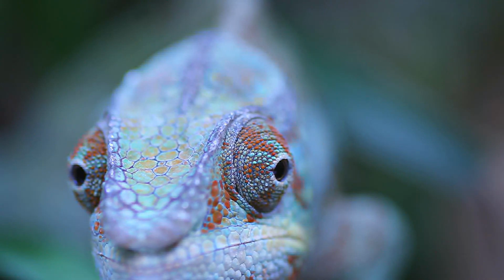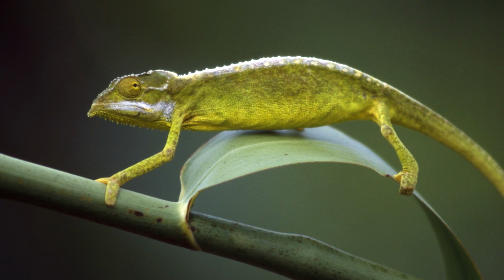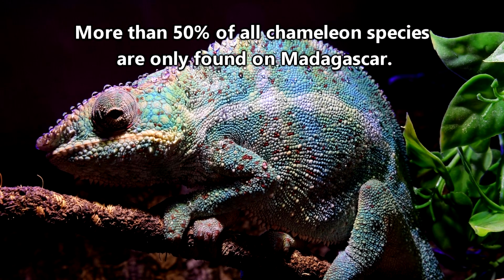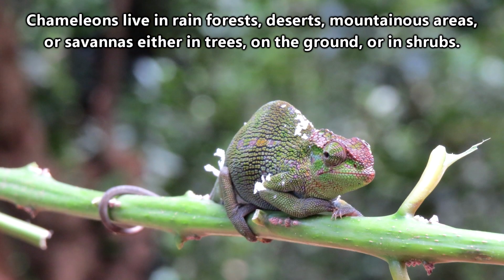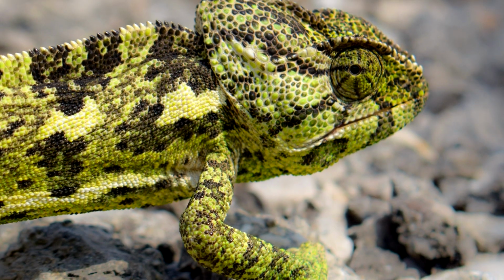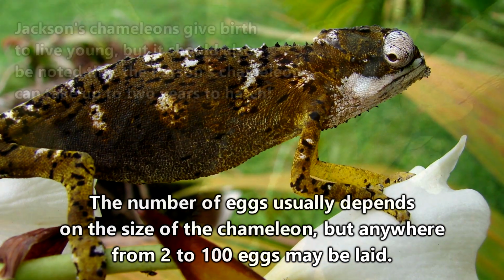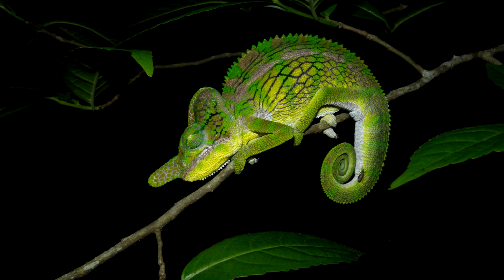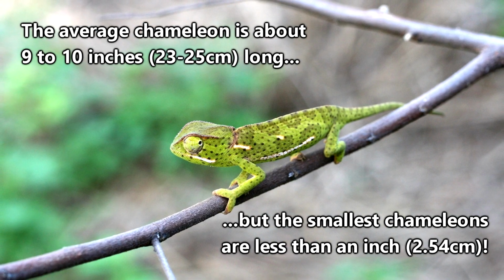Chameleon Facts: Camouflage Masters (?) | Animal Fact Files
Calling someone a chameleon might not mean what you think it does! Chameleons don't want to blend in when they change their colors: they want to stand out! Chameleons use color to attract a mate! Learn more chameleon facts on this episode of Animal Fact Files!

Scientific Name: Family - Chamaeleonidae
Range: Madagascar and Sub-Saharan Africa
Habitat: Forests, savannahs, deserts, and more
Size: 0.59-27 inches (15mm-68.5cm) long
Diet: Arthropods, birds, and flowers
Threats: Snakes and birds
Life span: Four months to one decade depending on the species